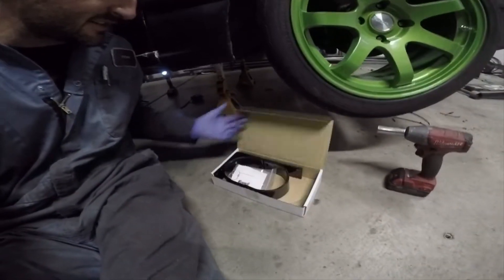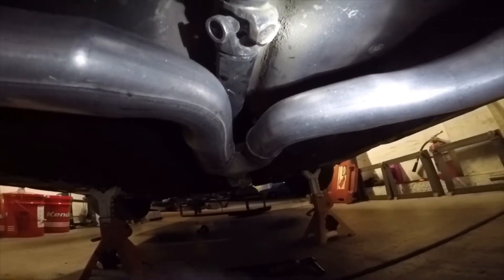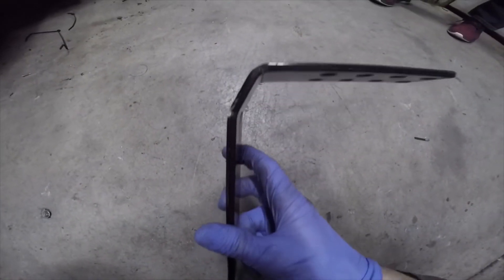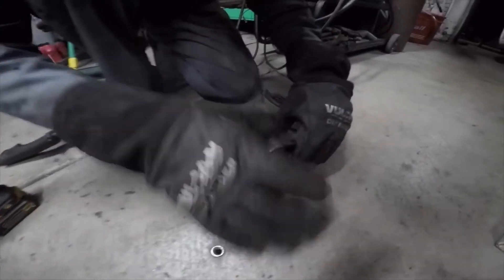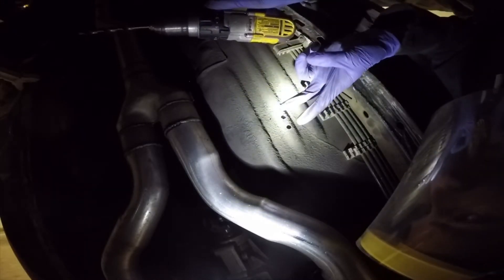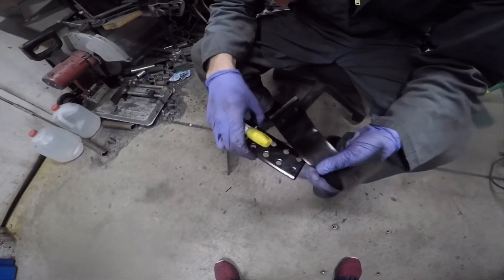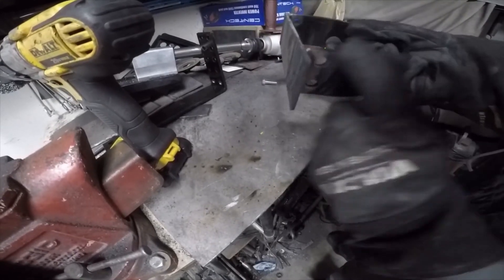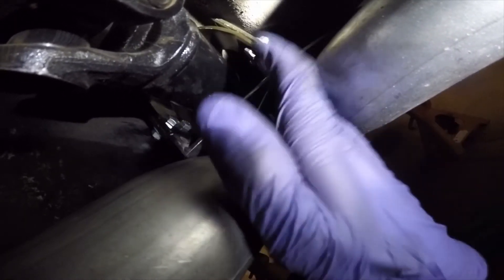Driveshaft loop hoop | how to build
In this episode of how to build a drift car we go into depth on the importance of a drive shaft hoop and how to build one and install it.